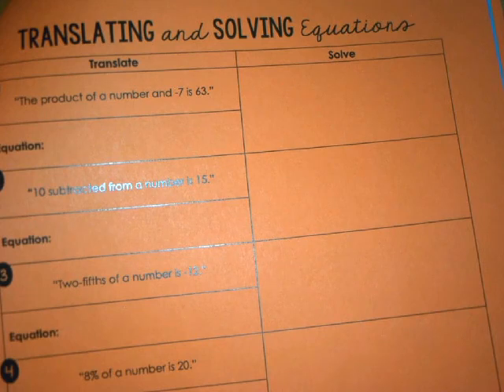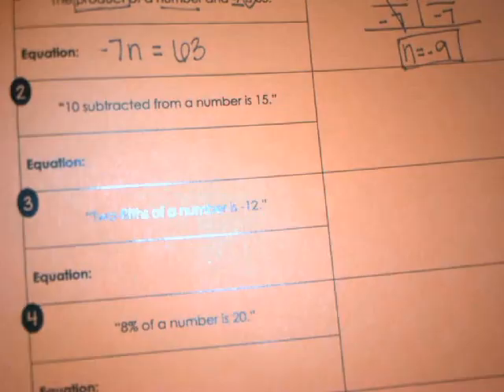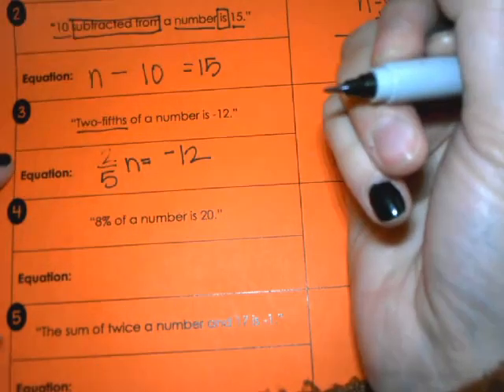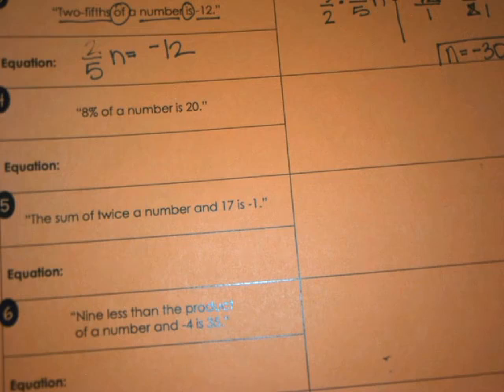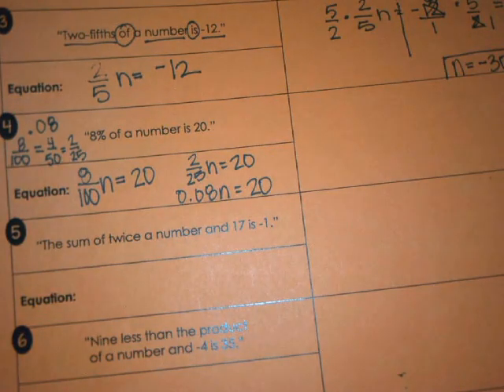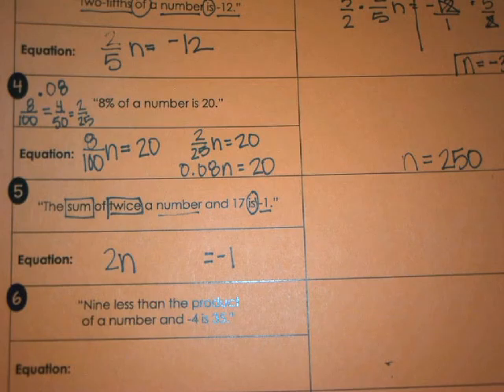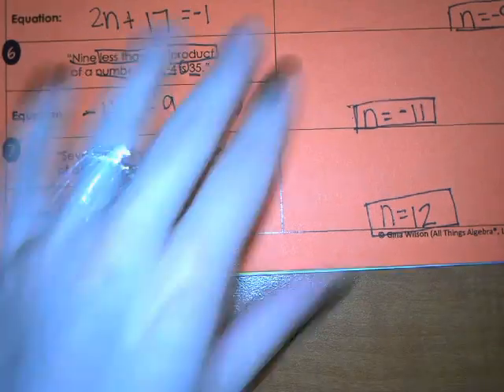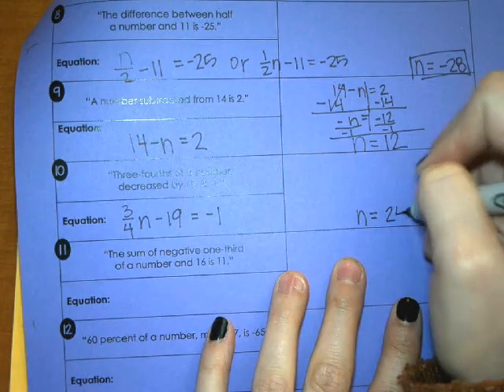Translating Equation Notes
Here are our notes over translating equations.